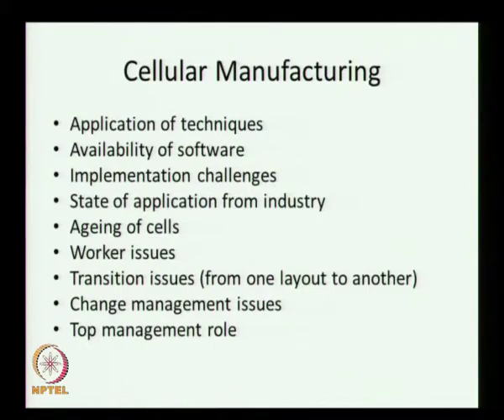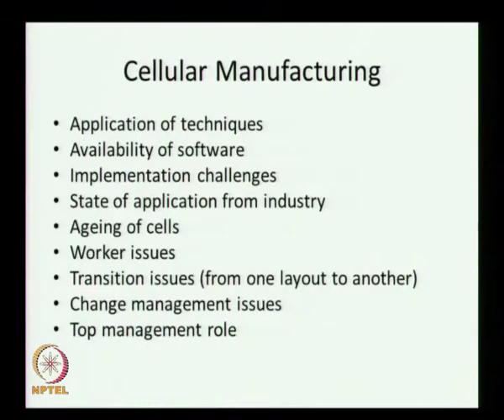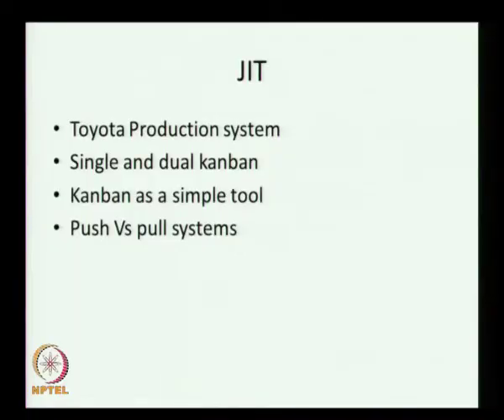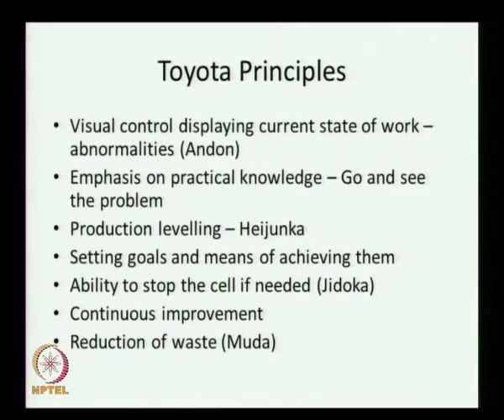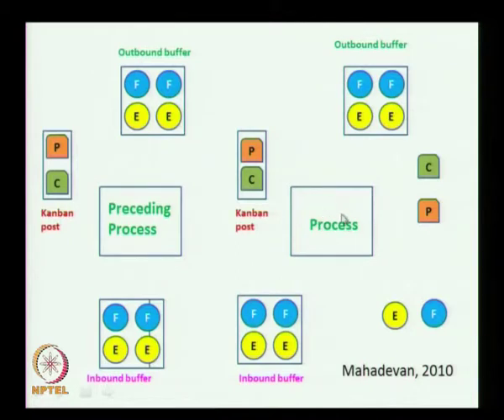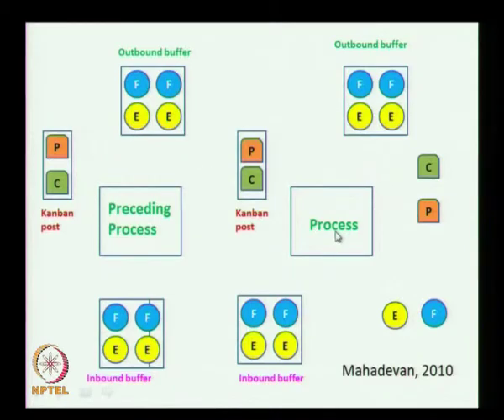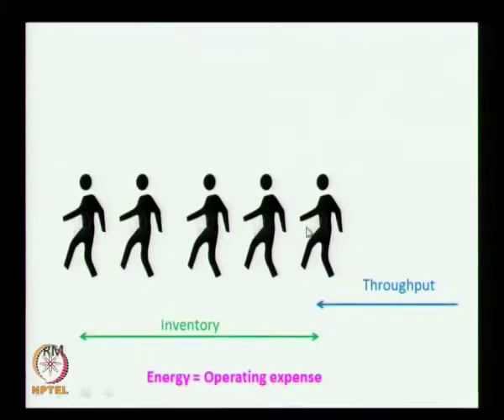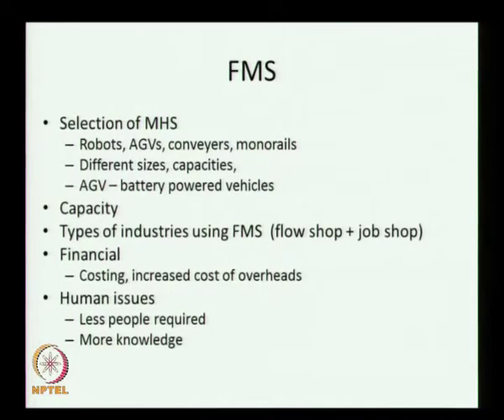Mod-01 Lec-41 FMS Loading and scheduling, Summary of the course contents